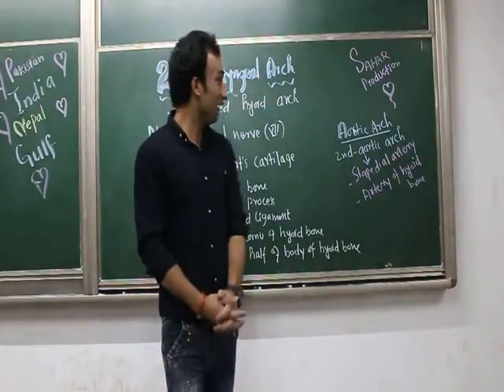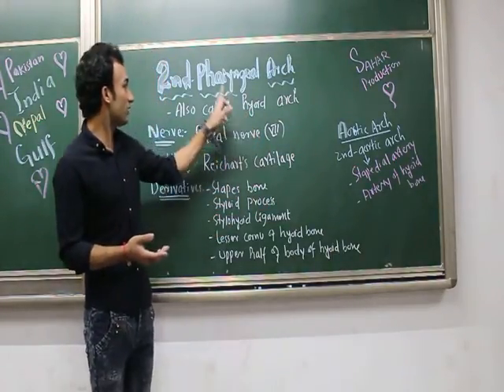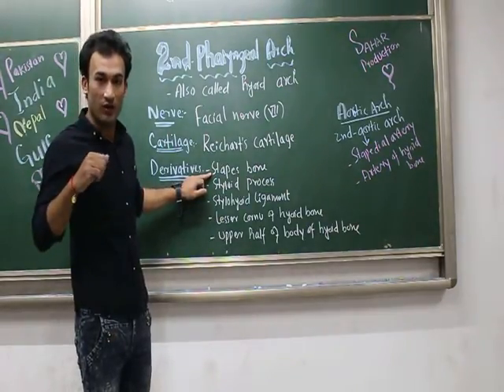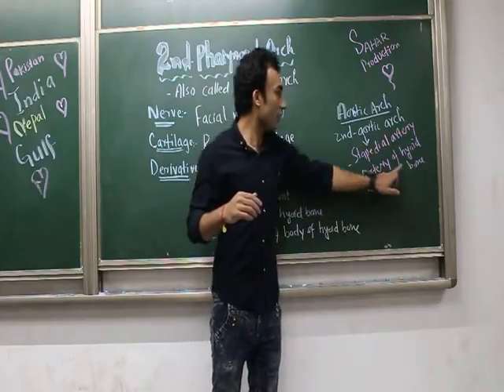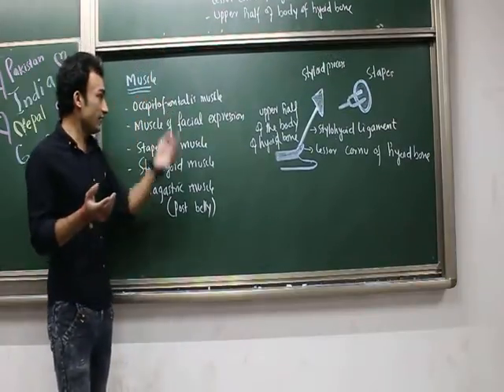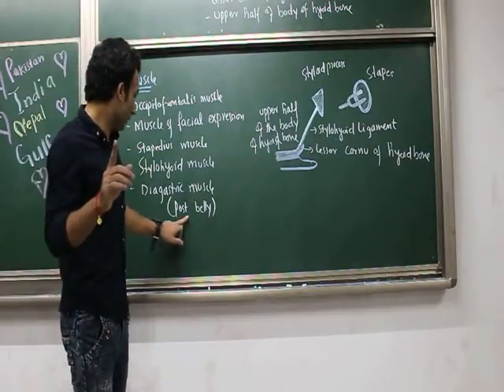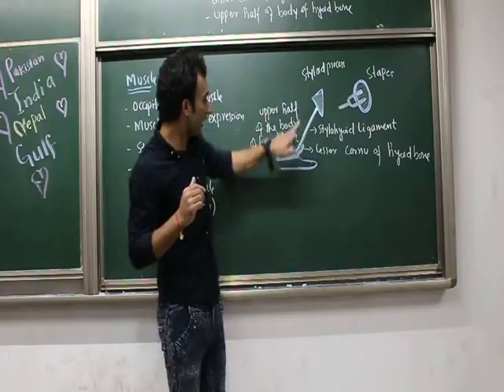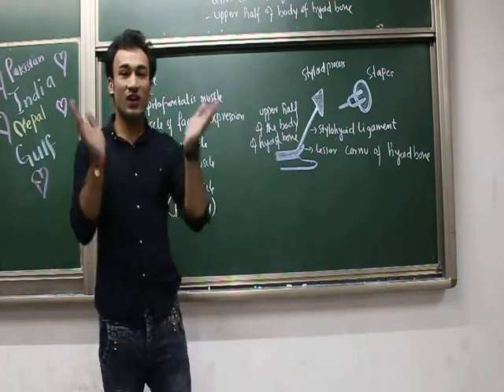Pharyngeal arches part 3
2nd pharyngeal arch. by Dr Abdul Zahir Sahar.
Thanks to Parmanand and Mansoor for helping